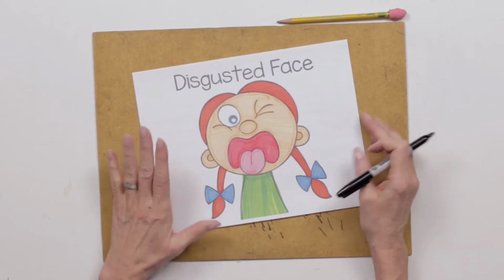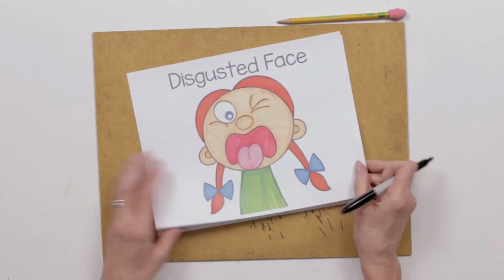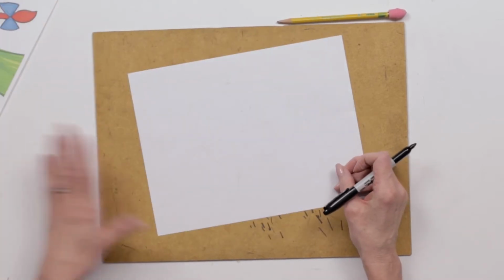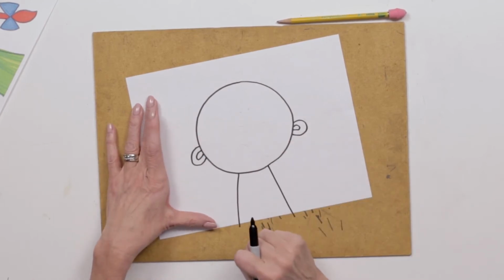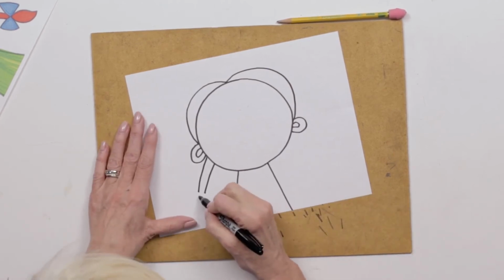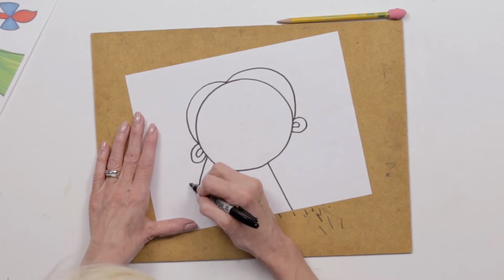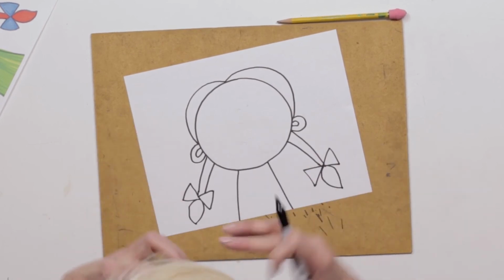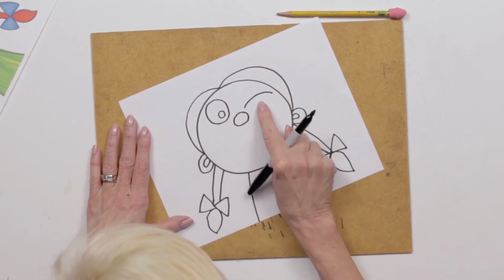Teaching Kids How to Draw: How to Draw a Disgusted Face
Have you ever eaten something that was beyond GROSS!? Watch as Bette demonstrates how to draw a disgusted face.
Watch and learn how fun and easy it is to draw with simple step by step instruction. Sign up for a Young Rembrandts class near you today!